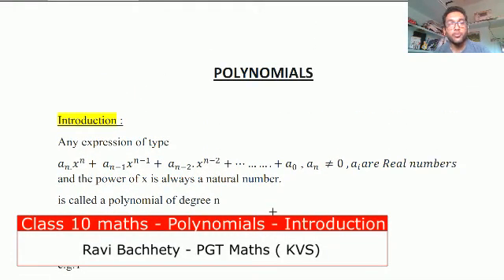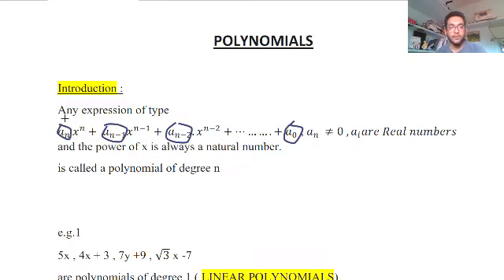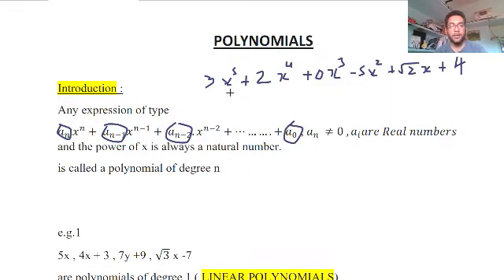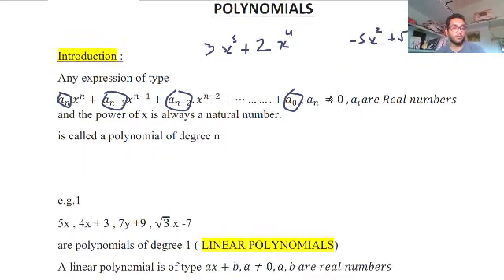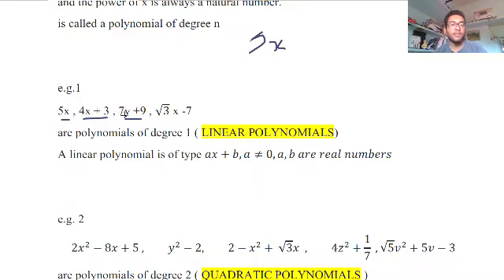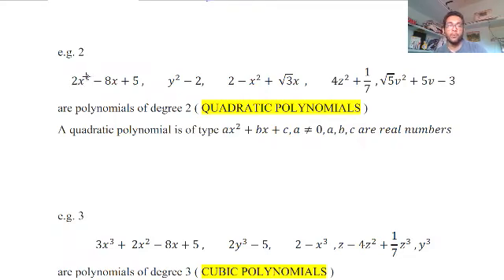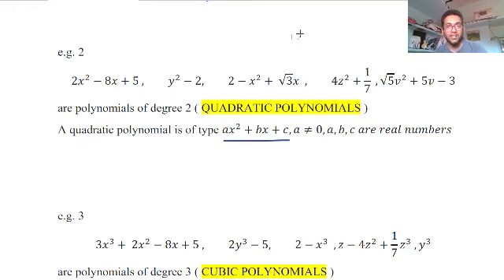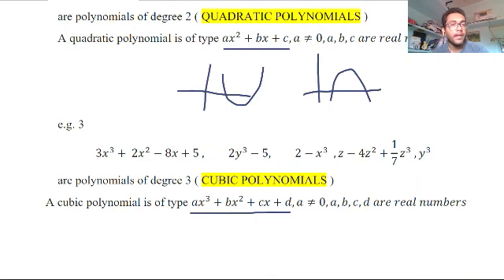Class 10 - Chapter 2 - Polynomials - Introduction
Dear students follow the link to go to the complete playlist o chapter 2

Keep learning , keep growing . God Bless you